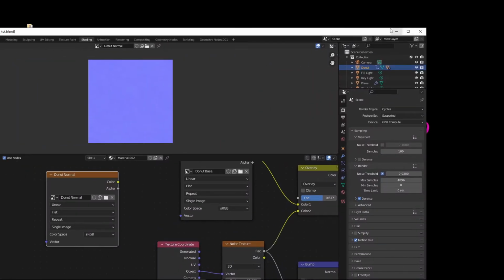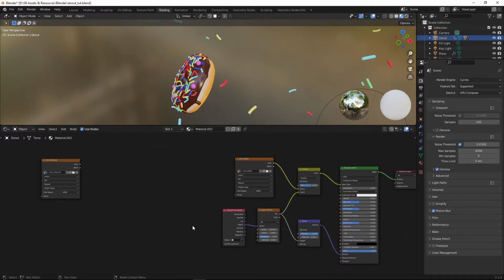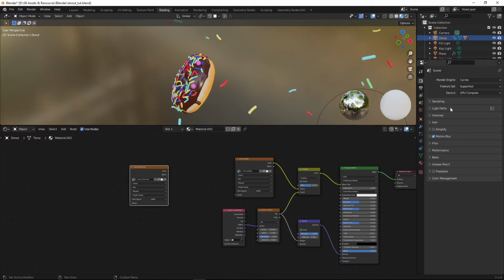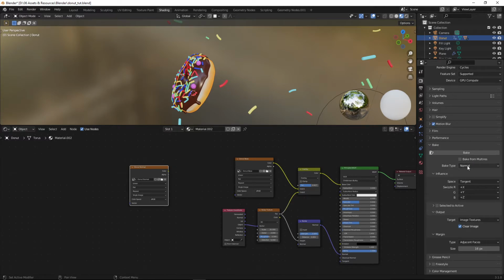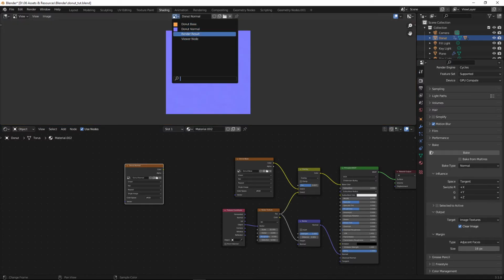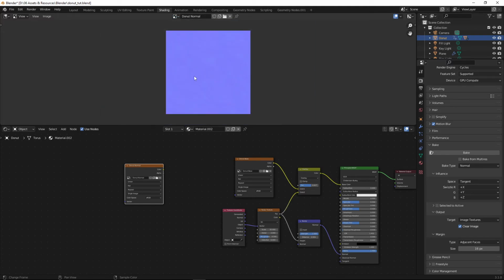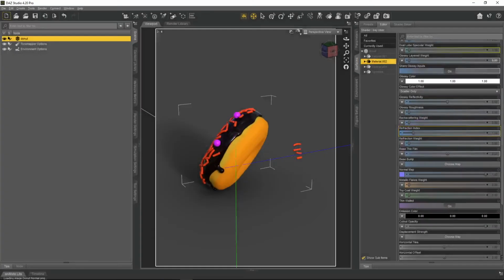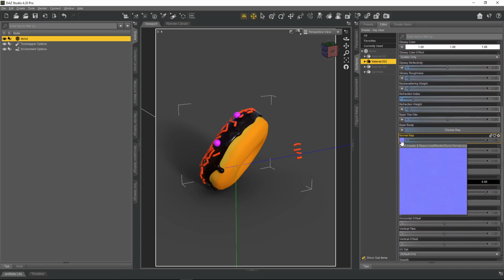Blender Texture to Daz Studio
Create an image normal map for use in Daz Studio from node normal map in Blender 3.0